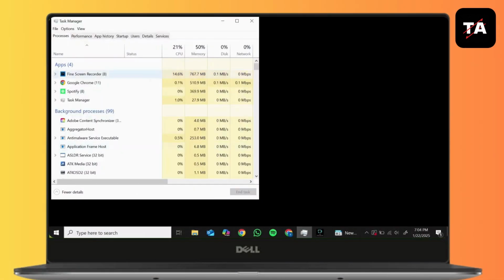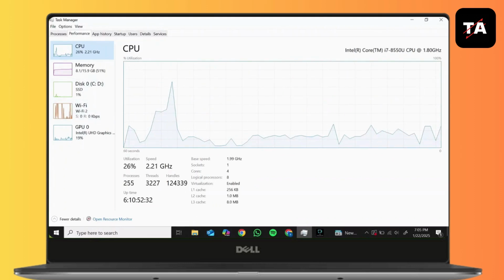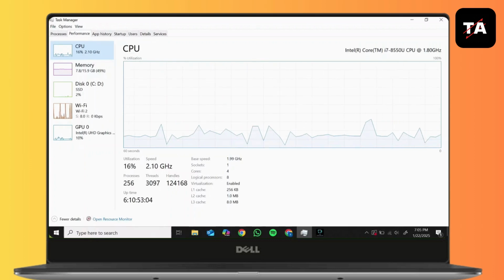How to Check How Many Cores Your CPU/Processor Has on Windows 10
Welcome to our step-by-step guide on "How to Check How Many Cores Your CPU/Processor Has on Windows 10"! If you're curious about your PC's performance or want to learn more about your CPU, this video is for you. We’ll show you how to easily check the number of cores in your CPU on Windows 10. Whether you're troubleshooting, optimizing, or just exploring your device's capabilities, understanding your CPU cores can give you valuable insights into how your computer handles tasks.

What You'll Learn:

How to check the number of cores in your CPU on Windows 10
Understanding CPU cores and their importance in performance
How to use Task Manager to find your processor's core count
How to use System Information to get detailed CPU specs
Quick and easy steps to view your processor’s core configuration
Timestamps:
00:05 How to check the number of CPU cores in Windows 10
00:25 Using Task Manager to find CPU core count
00:40 Using System Information to view your processor details
00:55 How many cores does my CPU have?
01:10 Understanding CPU cores for better performance